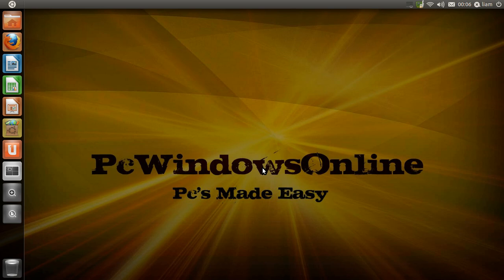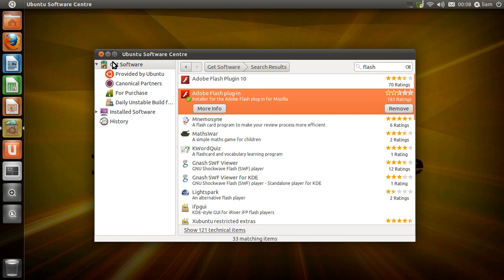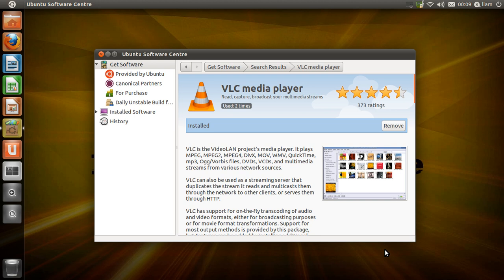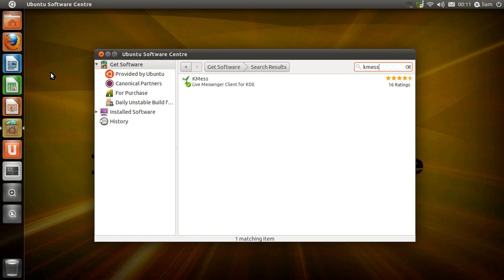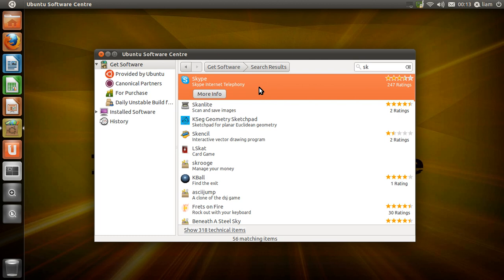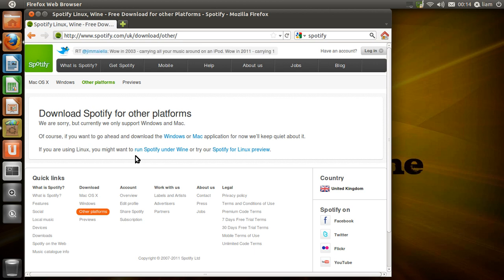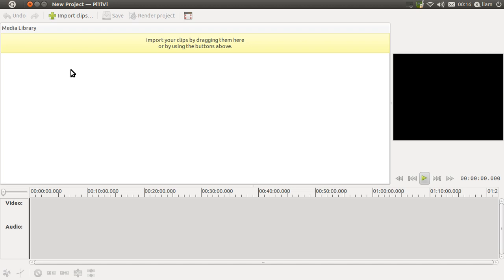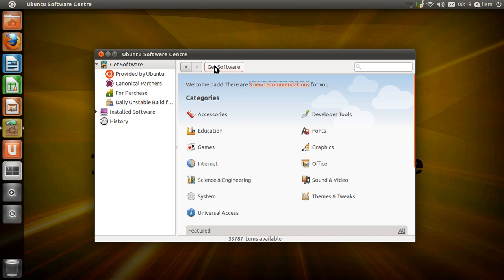Ubuntu - What To Install To Make It Easy For New Users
This video will show you Ubuntu software which is just like windows software ! This video should help new users of ubuntu which use to run windows. Hope you liked this video !